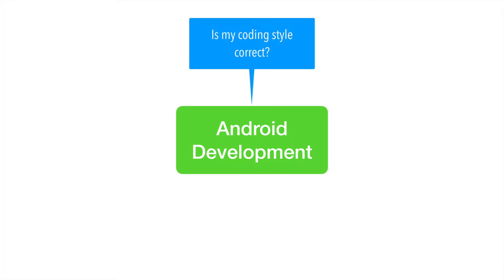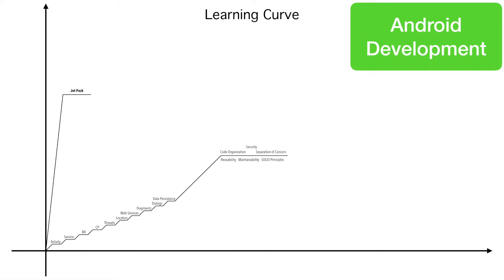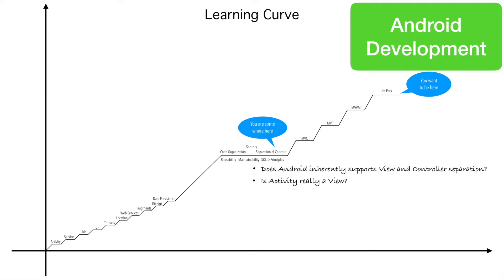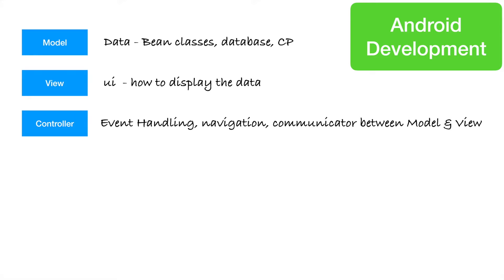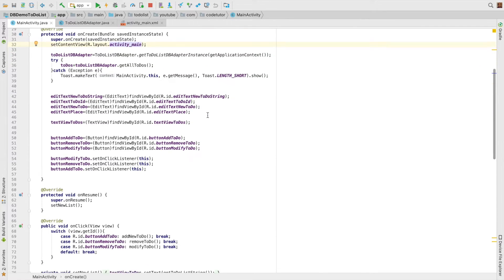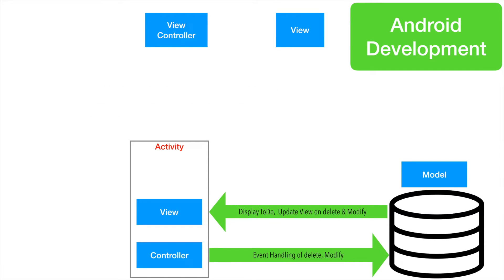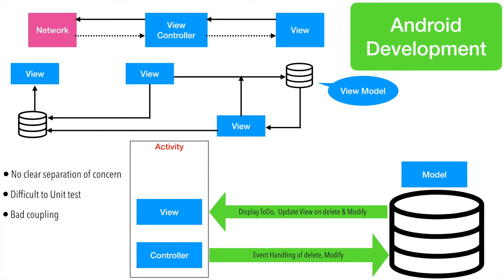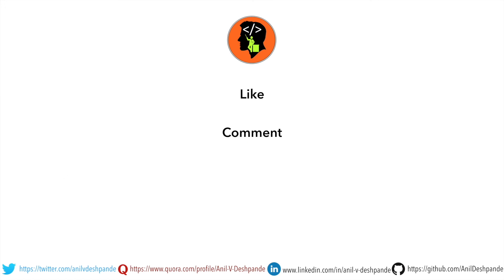Android App Architectures - Part 1, Learning to master MVC, MVP & MVVM | Learning path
In this tutorial, we'll dive deep into Android development concepts, focusing on architectural patterns like MVC, MVP, and MVVM. We'll explore the importance of separating concerns in your Android applications and how to properly organize your code for better maintainability, security, and scalability. Whether you're starting with the basics or aiming to master advanced topics like Jetpack, this video is tailored to guide you through the critical aspects of Android development. Learn how to avoid common pitfalls and set your projects up for long-term success.

Topics Covered:
- Android architectural patterns: MVC, MVP, MVVM
- Understanding the role of Activity in Android
- Best practices for code organization
- Separation of concerns in Android applications
- Introduction to Android Jetpack
- Common mistakes in Android architecture

Chapters:
00:00 - Introduction to Android Architecture Dilemmas
01:12 - Understanding the Learning Curve in Android Development
02:59 - Exploring MVC, MVP, and MVVM in Android
04:02 - Sample Android Application: Code Structure Overview
06:03 - The Role of Activity as View and Controller
07:18 - Problems with Poor Separation of Concerns
08:17 - The Need for Proper Android Architecture
09:01 - Conclusion and Next Steps